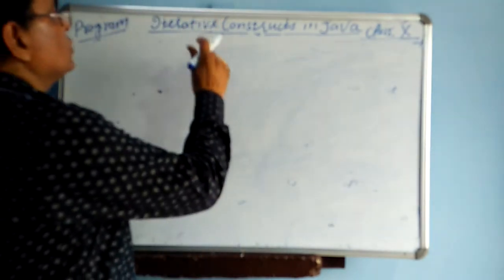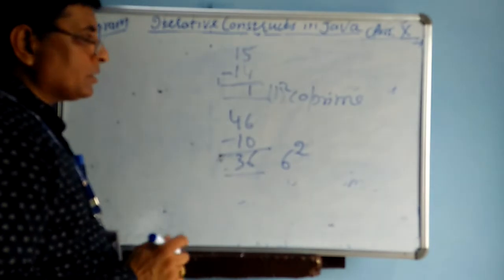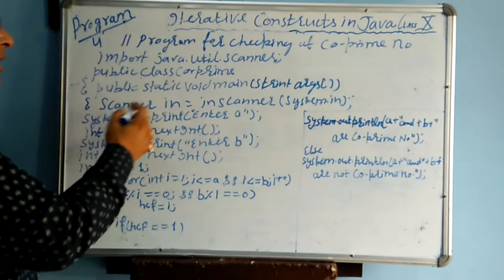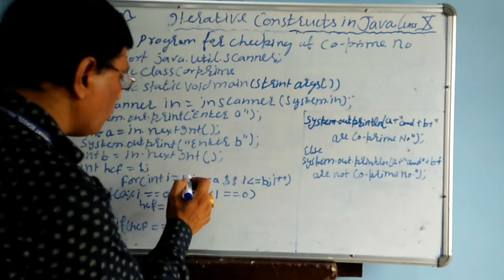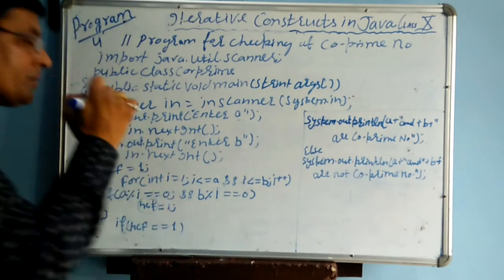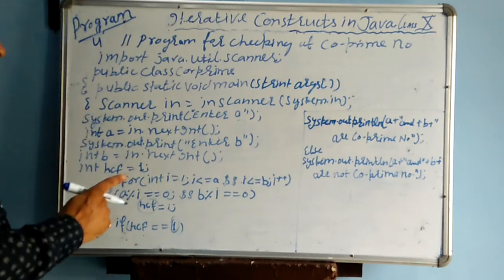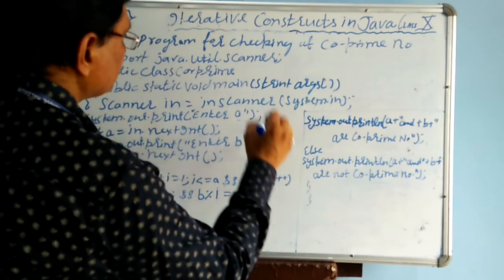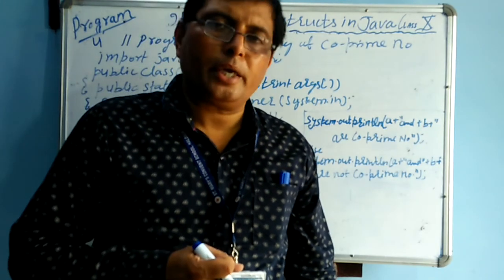class 10 program 4 CoPrime Iterative constr